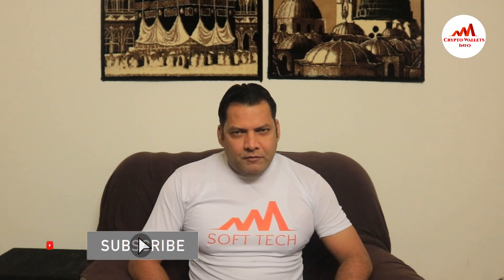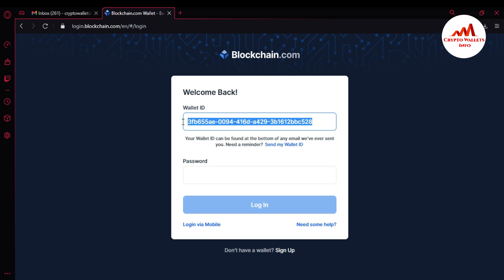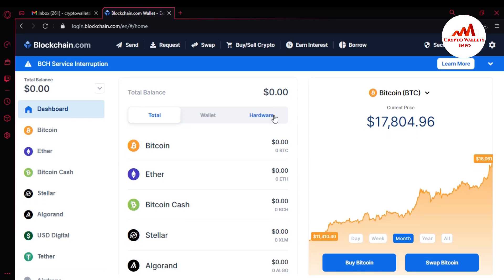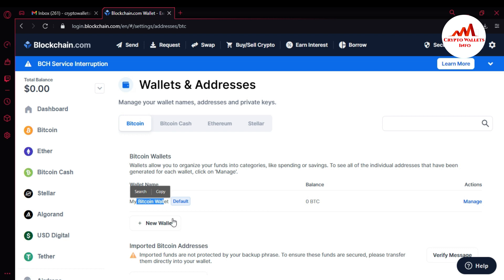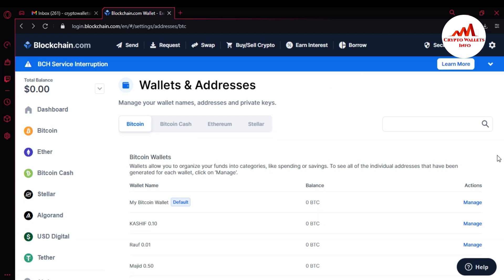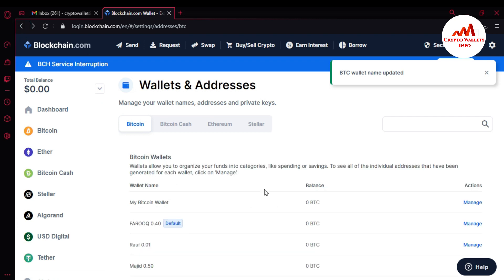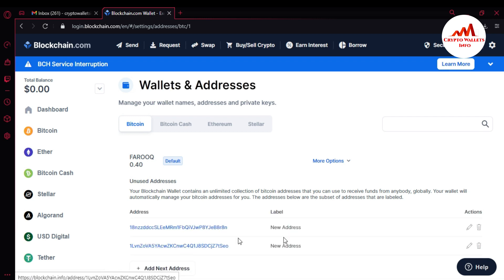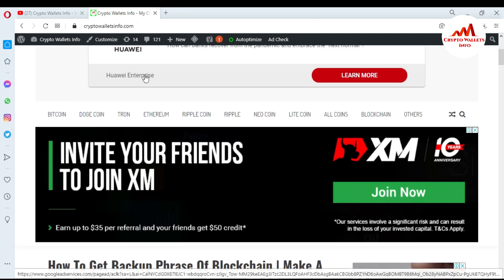How Create Multiple Bitcoin Wallet Address in Blockchain | BTC Tutorial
how create multiple bitcoin wallet address in blockchain. This section of the wallet, found under Settings, is home to all your wallet’s sub-wallets and addresses for bitcoin and bitcoin cash. You can organize your funds, create sub-wallets, and manage your addresses here.

Managing your sub-wallets

Your sub-wallets are listed here under Settings Wallets & Addresses. By default, you have only one, called My Bitcoin Wallet. You can manage each sub-wallet by clicking Manage to the right of its name. Within the Manage section, to the right of the name, is a button called More Options. Pressing it will open a dropdown of additional functions.

[BITCOIN]  1P9e3aFqVSzFczpTpYQuuWYAuvFcmzjcSo
[LITECOIN]  LViXEZrLQUi1T1eAtPh6vWzDf4QVhJsiqs
[DOGECOIN] D8vkFq5cDjPiKYGLAKYKvmNZH2AxAmVLok
[TRON] TMiajBAfpvaQ9YUTiv5GnNQ5dzBd2EQ1QQ
[ETH] 0xafbc06b6cc58780bc166ad426cb536c75a76cf3a